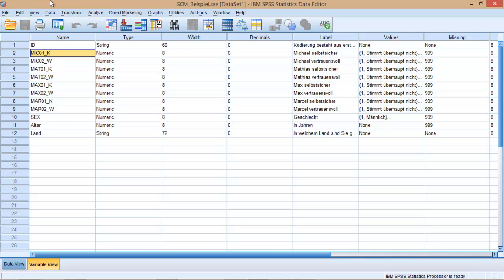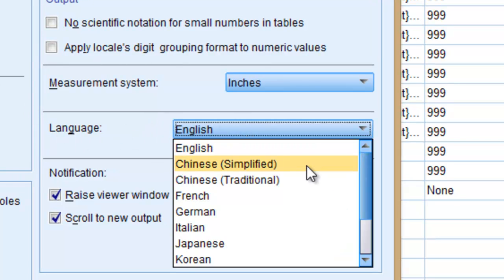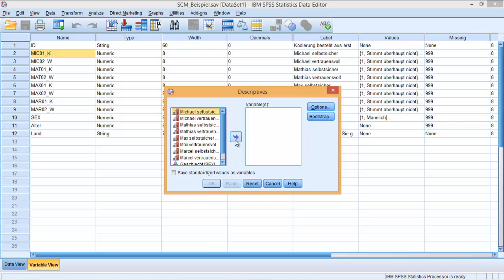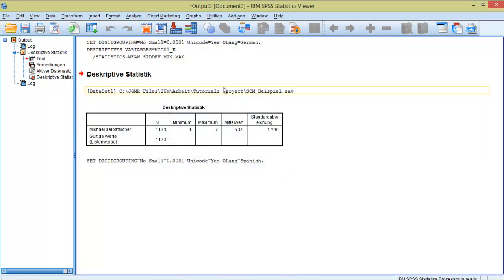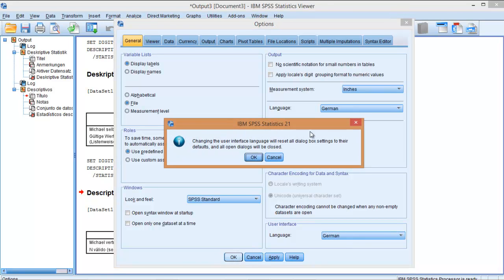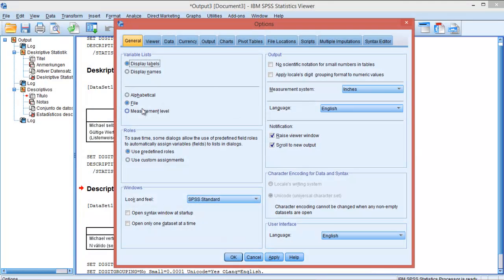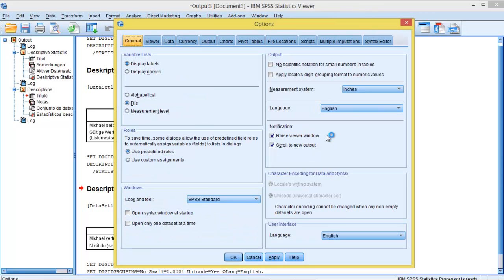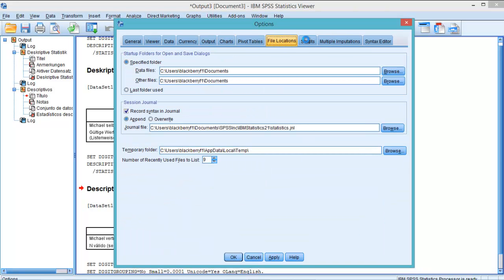Preferences and Language Setup